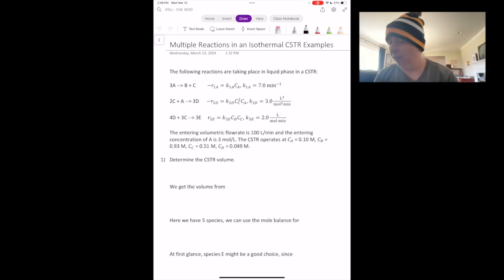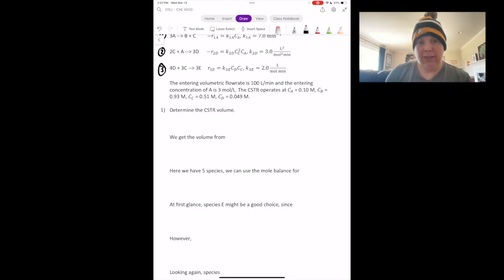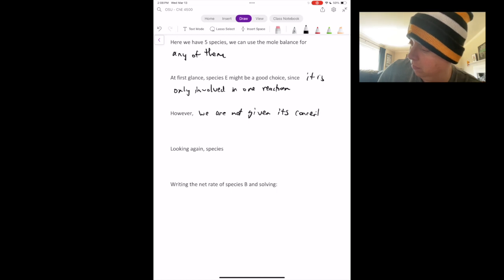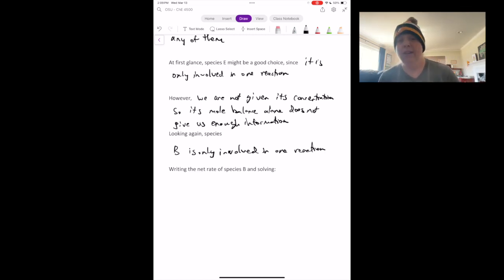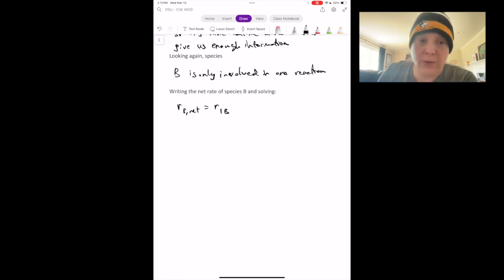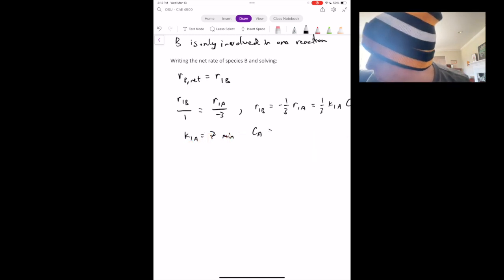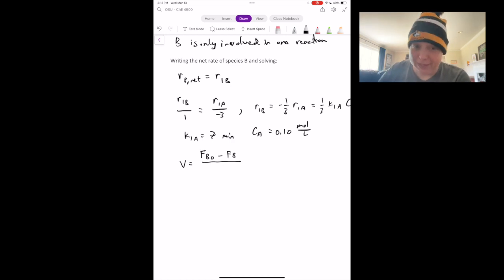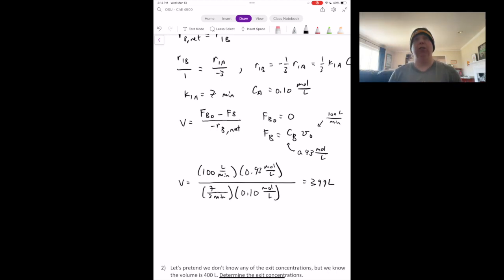46 MultipleReactionsInAnIsothermalCSTR Example1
We solve for the volume of an isothermal CSTR carrying out multiple reactions where the concentrations within the CSTR are known.